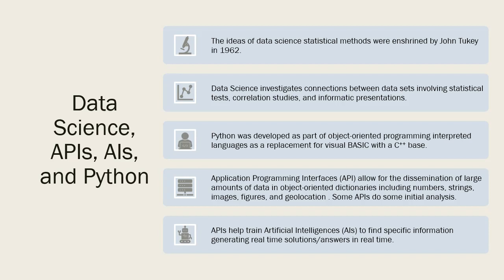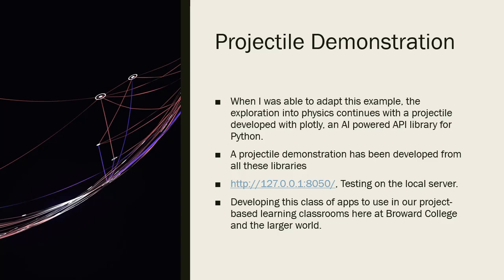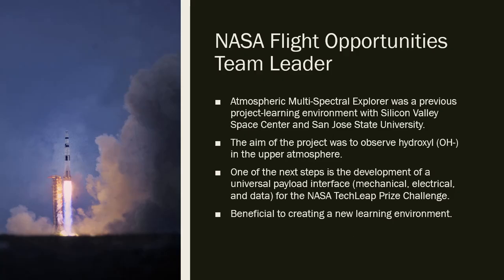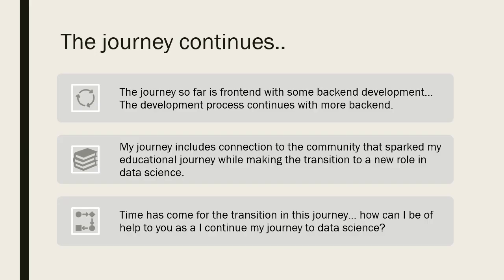The New Journey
Links to the apps:

Projectile App:  Coming Soon,.